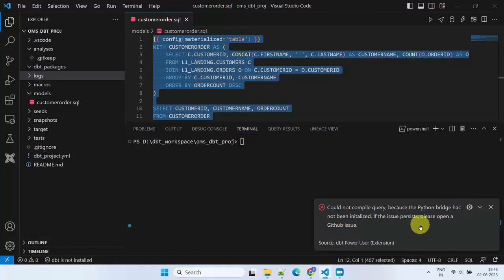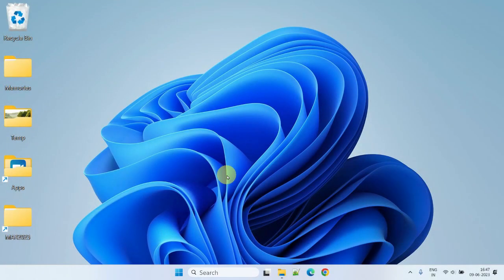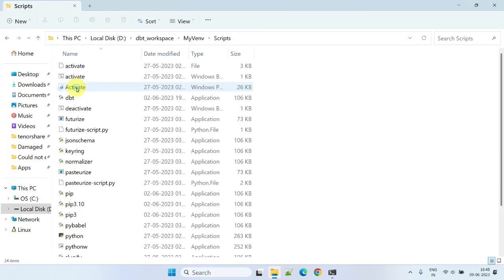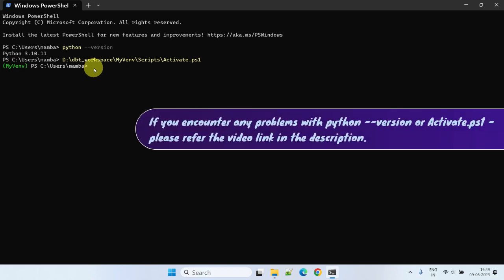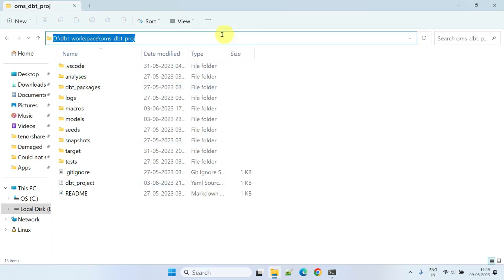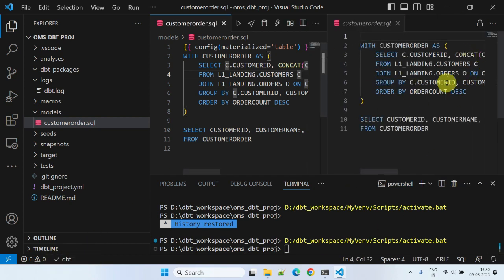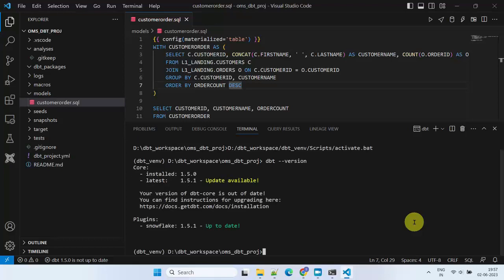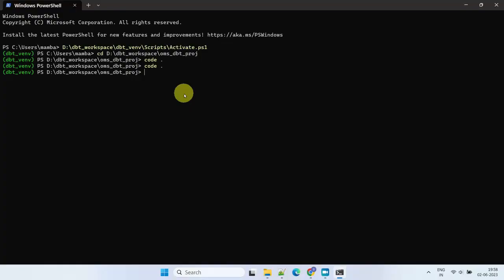Python bridge has not been initialized | dbt is not installed | Visual Studio error fixed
Could not compile query, because the Python bridge has not been initialized. If the issue persists, please open a Github issue.
dbt is not installed
Could not execute query, because the Python bridge has not been initialized. If the issue persists, please open a Github issue.
the dbt manifest can not be rebuild right now as the python environment has not been initialized, please try again later
dbt version is not up to date
dbt is not up to date
Please ensure dbt is installed in your selected Python environment.
An error occured while initializing the dbt project: No module named 'dbt'
Python bridge has not been initialized vscode dbt
Python bridge has not been initialized vscode
Python bridge has not been initialized ubuntu
dbt-power user not working
dbt is not installed vscode
Installed dbt but getting error "DBT command not found error"
Dbt is not installed windows 10
Dbt is not installed vscode dbt
pip install dbt
install dbt in virtual environment
install dbt
install dbt-snowflake

Upgrade Commands
pip install --upgrade dbt-snowflake==version
pip install --upgrade dbt-core==version